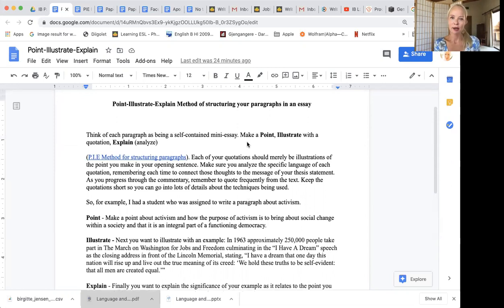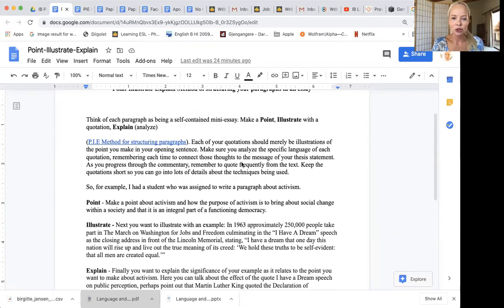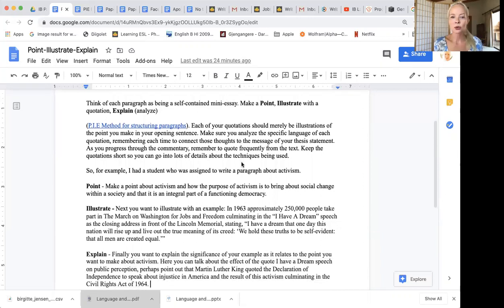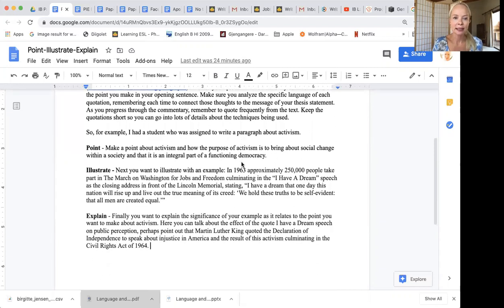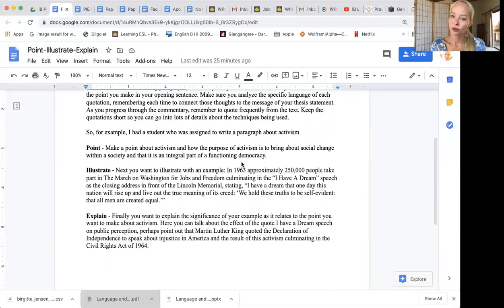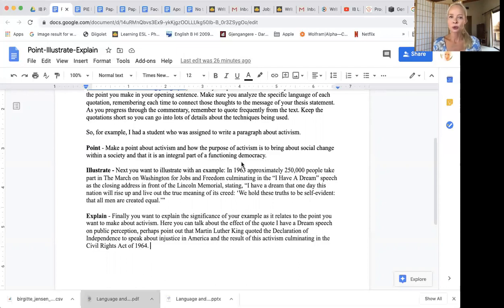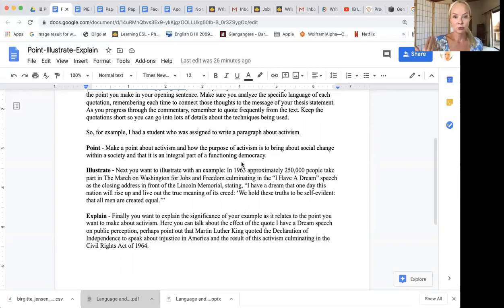Point llustrate Explain: The P-I-E method for structuring your paragraphs: Example